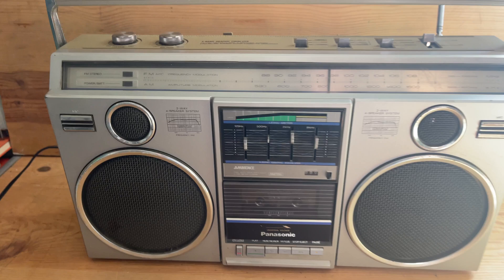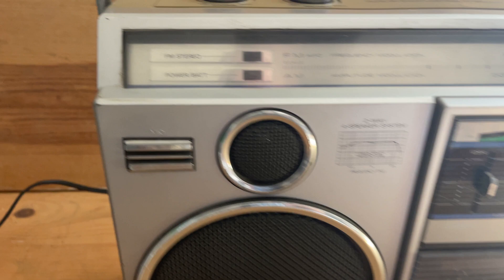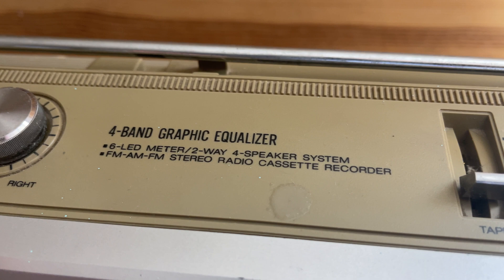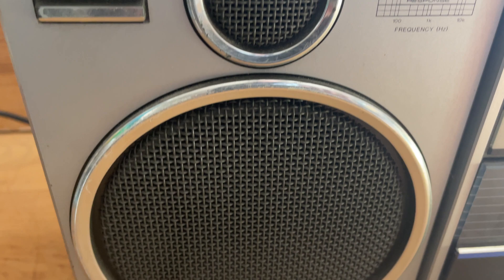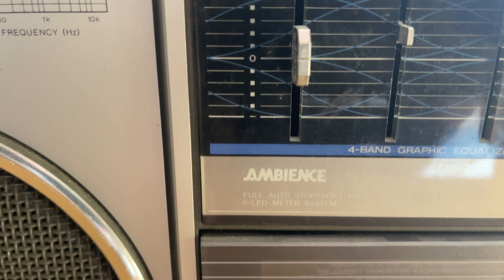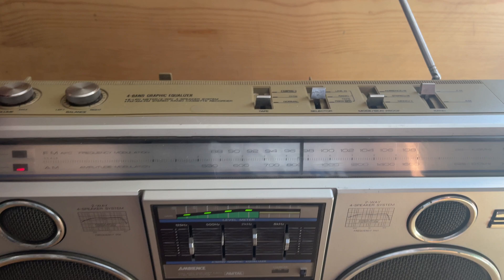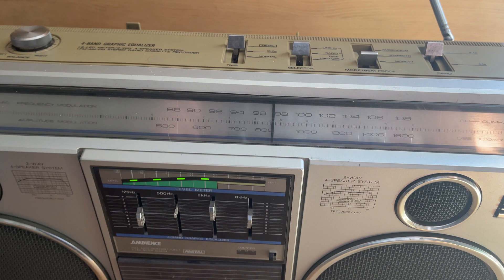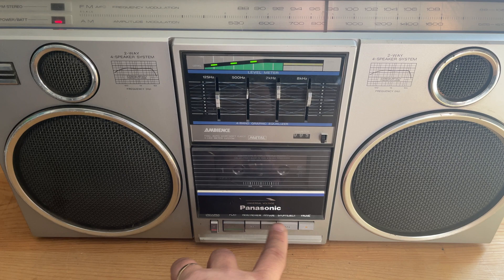For sale on eBay : Panasonic Model RX-5050 Cassette Tape Player Boombox Recorder Made in Japan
Did I tell you I love coffee while I walk?
- never expected but always appreciated!

Walking is a simple yet effective exercise that has numerous health benefits, including improved cardiovascular health, better mood, and reduced stress levels. Through my daily walks, (closing my rings, and obtaining step goals) I have not only improved my physical health but also my mental wellbeing.

In my videos, I take you on a tours of different trails, state parks, sharing interesting facts and historical tidbits about walking and my journey. As I walk around the trails and bike paths, I also share tips and insights into how I incorporate daily walking into my busy schedule and how it has helped me live a healthier and more fulfilling life.

Whether you're in perfect shape or like me and have some weight to loose, or simply looking for inspiration to kickstart your own fitness journey, this video has something for everyone. So, join me on my adventure and let's explore the great outdoors together while I continue my journey towards a healthier and happier me! This is Eric's Daily Steps

My eBay Store (if you buy something, I'll shout you out in a video)

* Remember Your Why
* Change Your Perspective
* Complete Well

K-Drama is a Rap Artist/Producer from Cincinnati, OH who strives to glorify Jesus Christ through transparent/relevant music.

He has worked with such artists as Lecrae, Flame, Tedashii, Sho Baraka, Derek Minor, Thi'sl, J'Son, D-MAUB & more in his career.